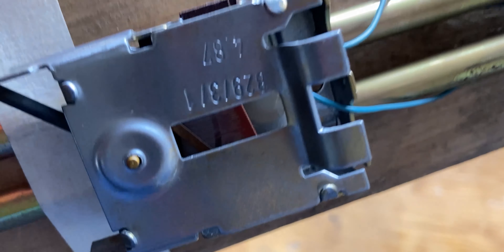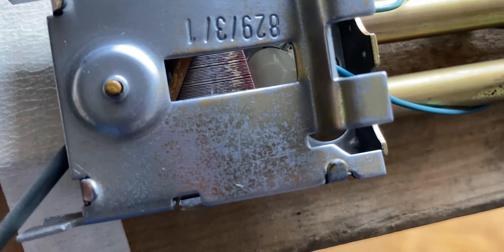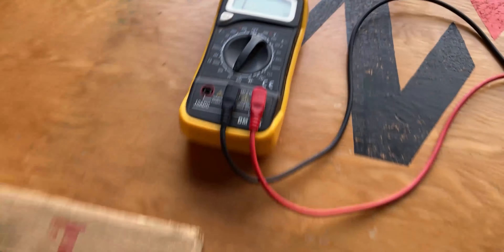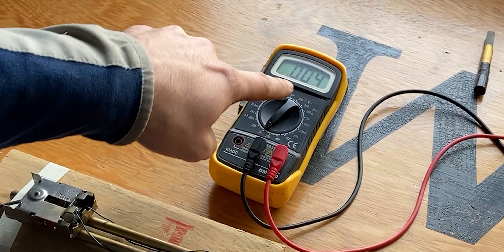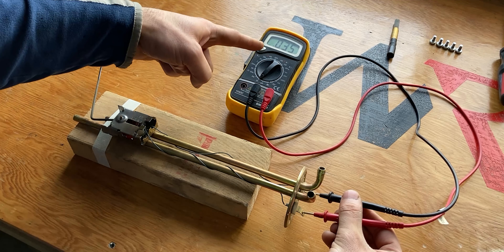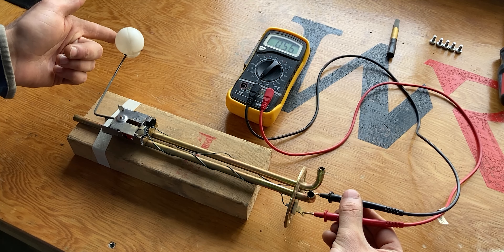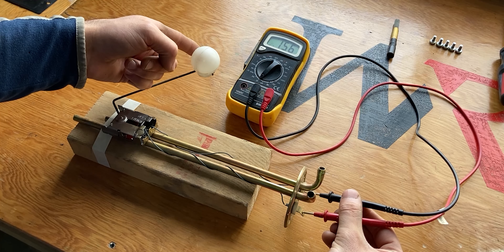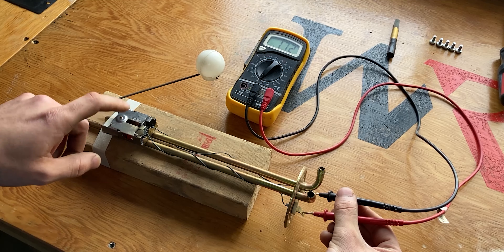John Deere 855 Removing Parts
I've been trying to get many things sorted out behind the scenes, especially with some parts coming in for various rebuilds! I've stripped the John Deere 855 done to the base-frame assembly and cleaned it up. Now I will be able to access everything I need to fix before the panels go back onto the tractor.
I've received parts for the engine and the block has been sent to the machine shop to be sleeved...so I hope I can share an engine rebuild update with you all very soon!!
Until then, I have some work to do on this JD855 and I can put some focus on other projects which I need to work on.